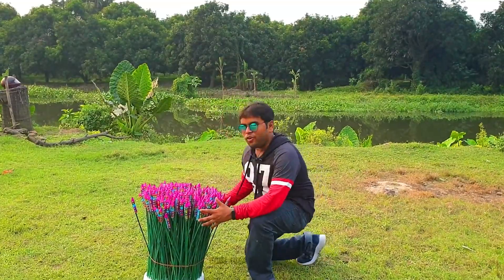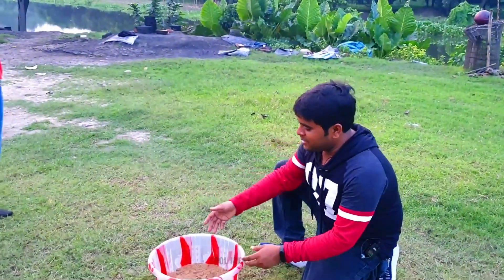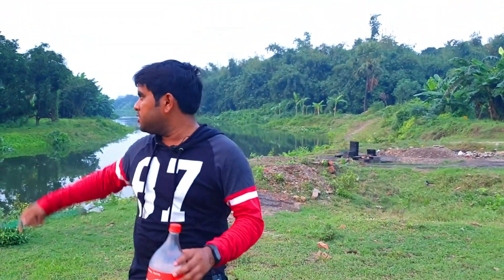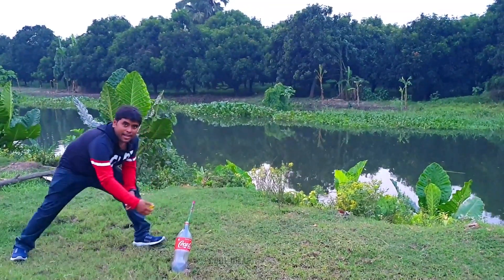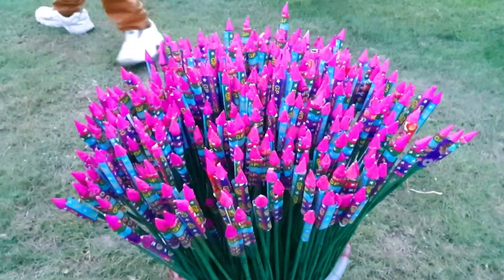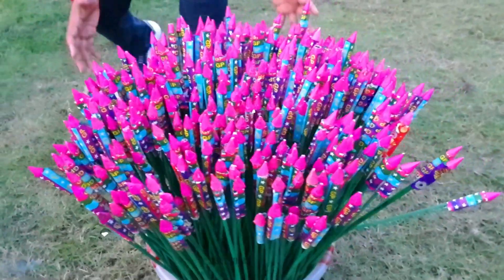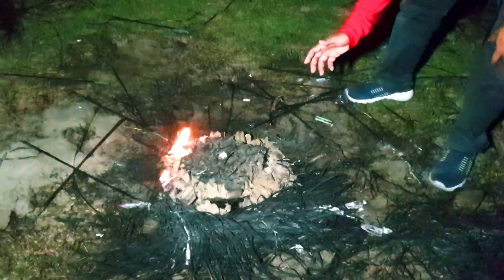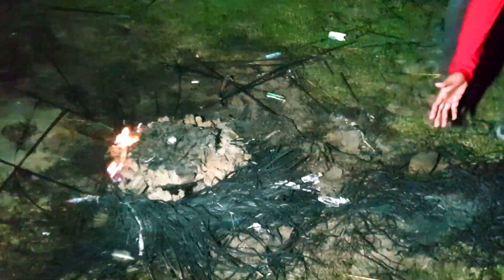Experiment: Launching 500 Rockets at Once!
Today We are going to Launch 500 Rockets at Once which is One of The craziest Experiment We Have Ever Done!  This Experiment Was Done in Expert's Supervision! Do Not Try This Home.

You May Also Like:
Experiment: Launching 100 Rockets at Once!